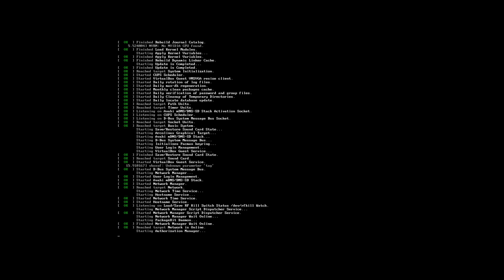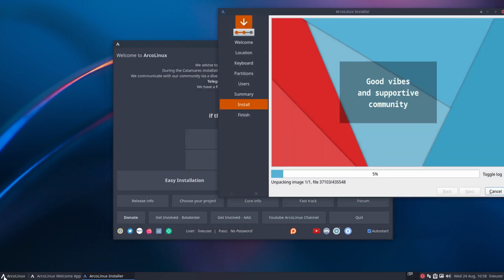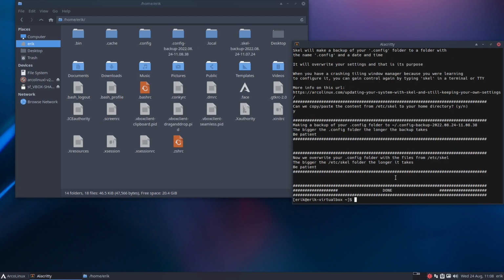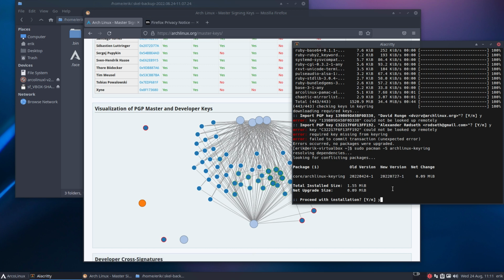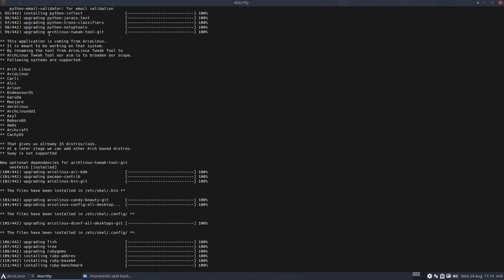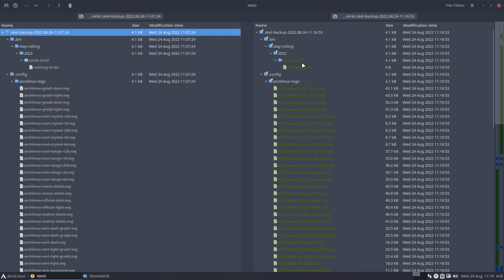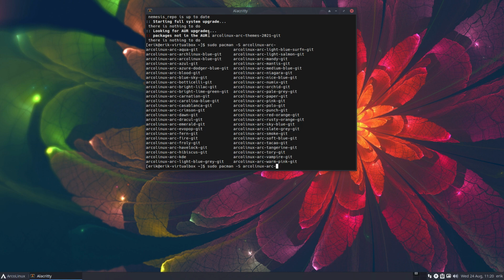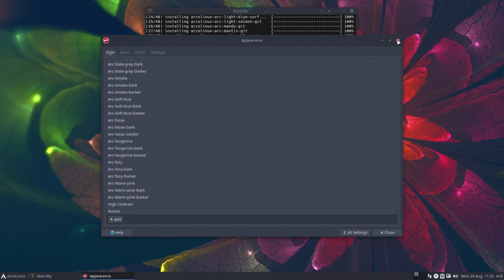ArcoLinux : 2984 Updating ArcoLinux 22.07 to 22.09 - keep rolling video